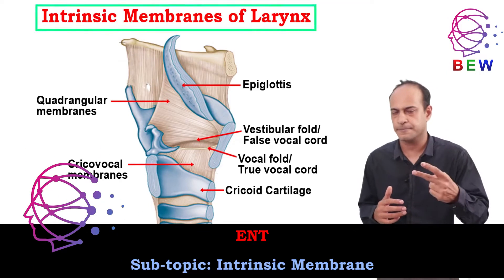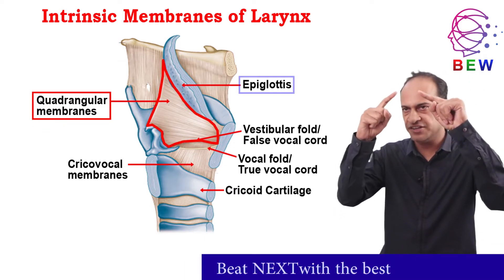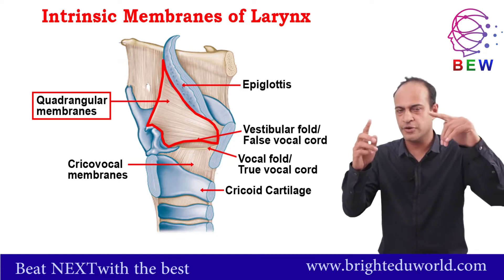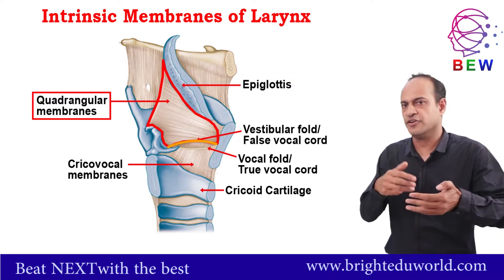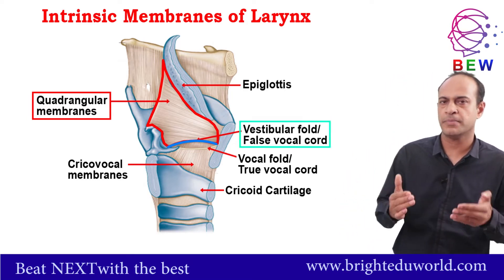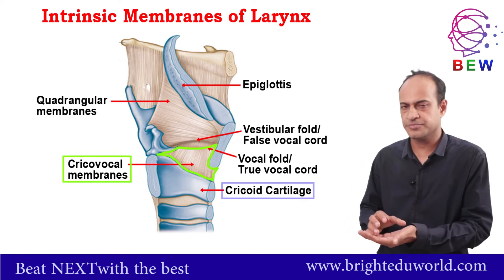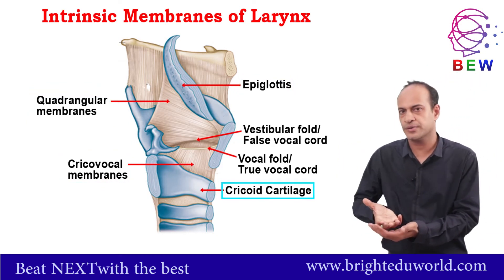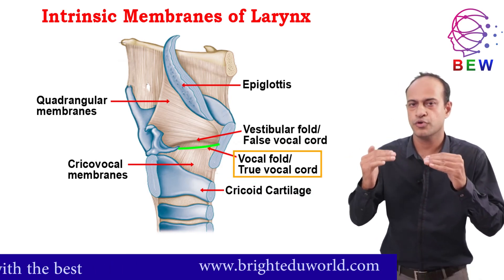Intrinsic Membrane of Larynx | NEXT | Bright EduWorld demo lecture | BEW testimonials